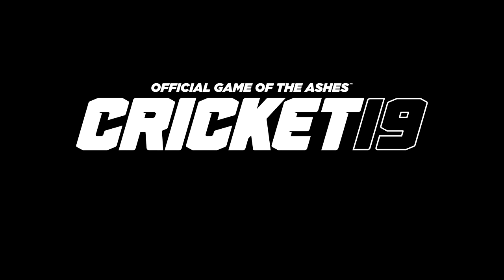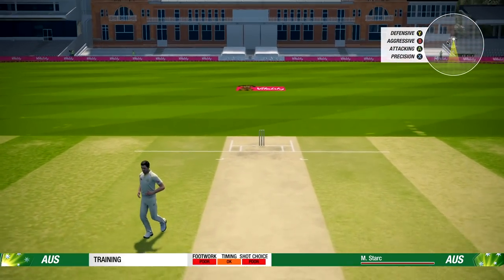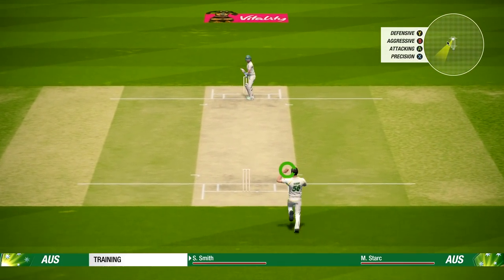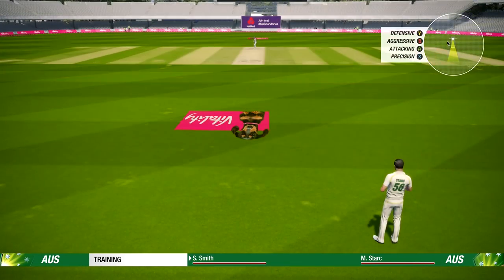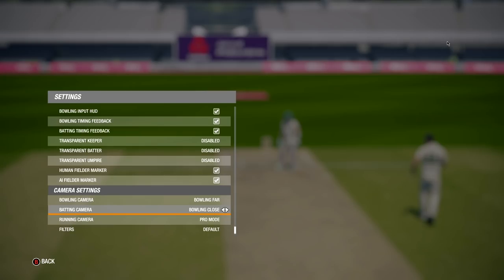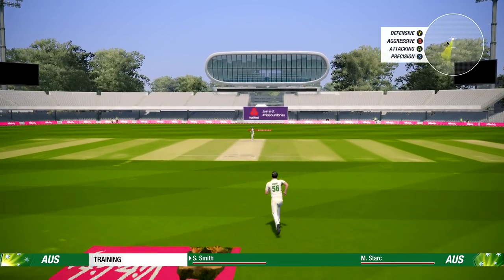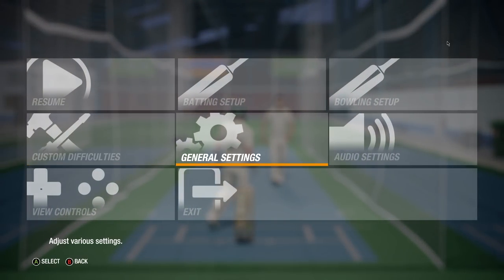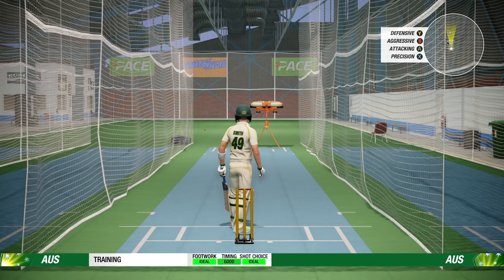Official Game of The Ashes - Cricket 19 - Gameplay!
Official Game of The Ashes - Cricket 19 - A look at gameplay so here we go boys and gals, enjoy! More videos on Cricket 19 coming soon!